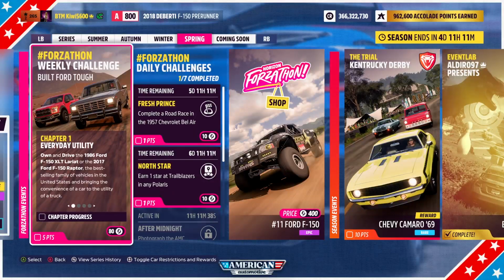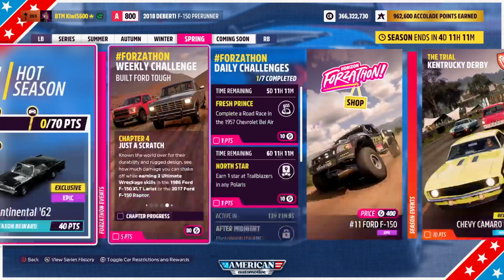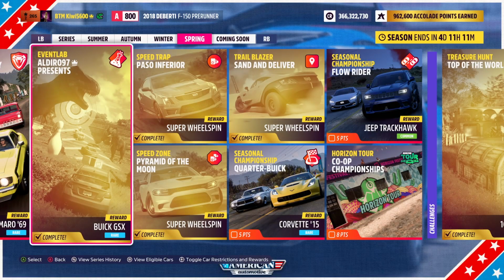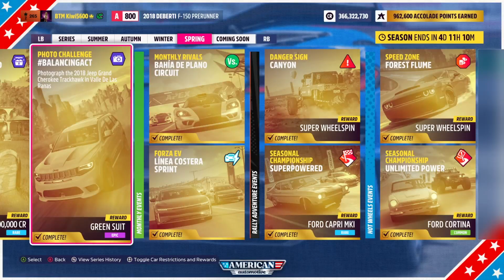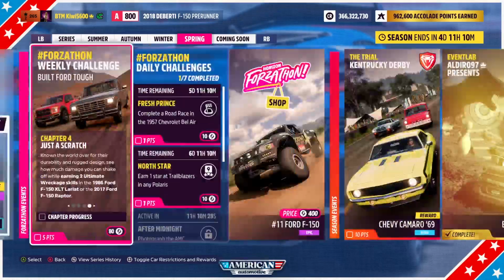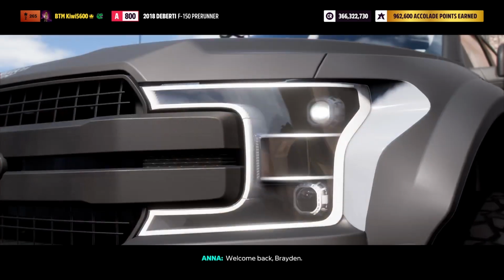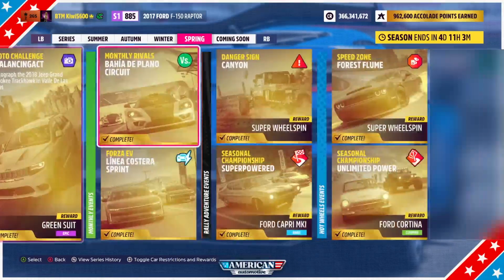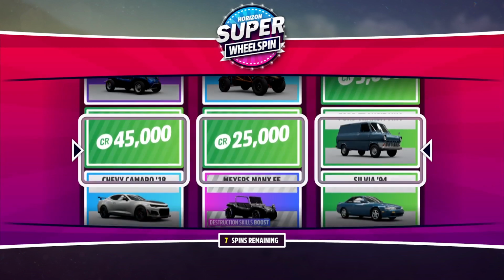Forza Horizon 5 ForzaThon, December 1st - 7th, 2023!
A video where I show you what the requirements/challenges are for this weeks ForzaThon as well as the rewards for doing them and then I will set out to complete them on stream for you all.

Any and all donations are highly appreciated and will help go towards trying to improve the streams, be it better capture devices or anything else that can help enhance the stream experience! Thank you so much for any support!!